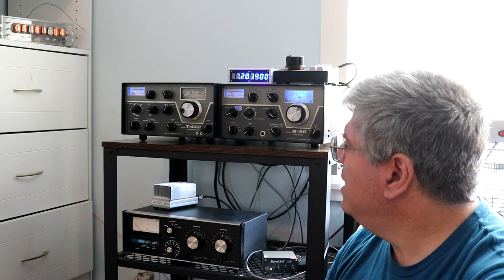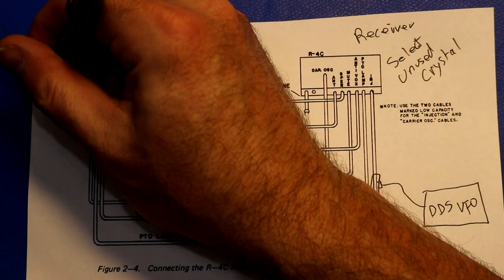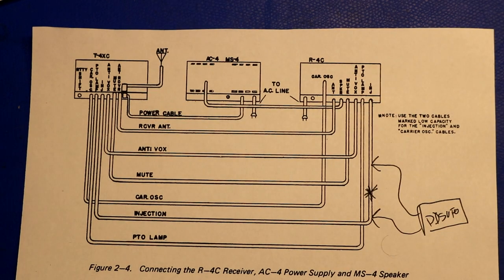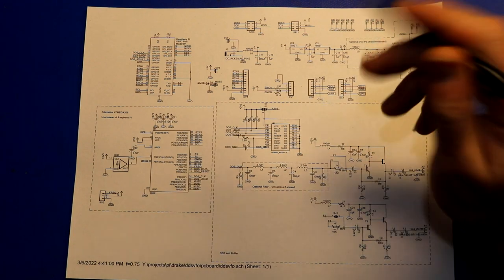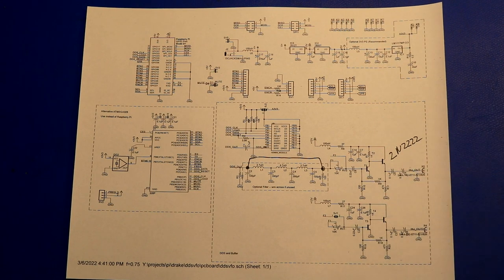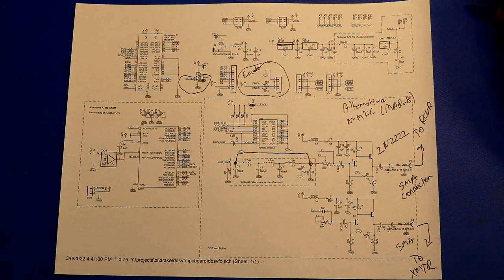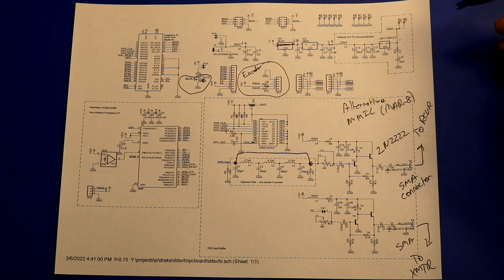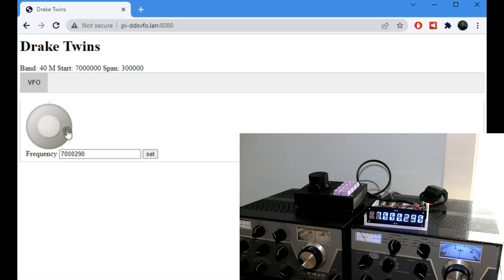Raspberry Pi Based DDS-VFO for my 1970-era Drake 4-Line Tube Ham Radio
A hybrid Ham radio and Raspberry Pi project. I took a raspberry pi, attached it to an AD9850 DDS breakout board, and used it as the VFO for my Drake R-4C and T-4XC. Attached to the raspberry pi is an optical encoder that allows precise dial response, a keypad using Cherry MX Blue keys, and an alphanumeric display. The advantage of this digital system over the Drake PTO is that it's easy to select a specific frequency, and it does not drift. It does take away some of the unique character of the old Tube Receiver. So it's a trade-off between modern convenience versus vintage look and feel. During the video I go through the schematic in detail, and I run through a full demo showing some phone reception on the 40 meter band.